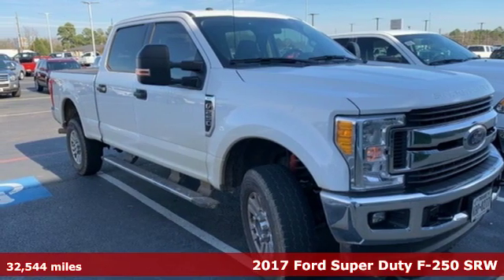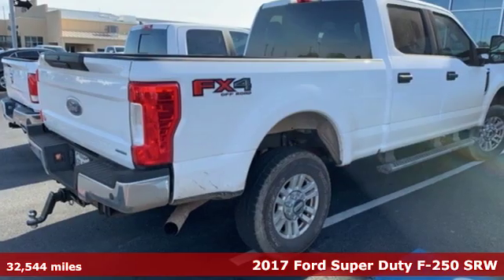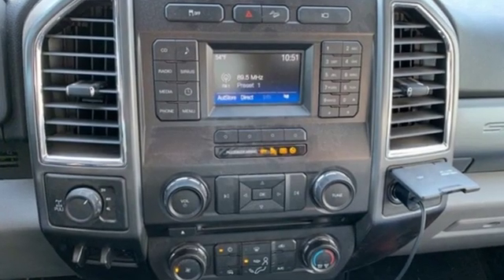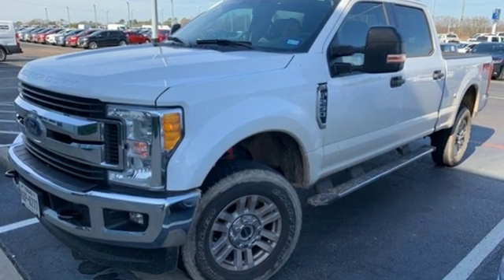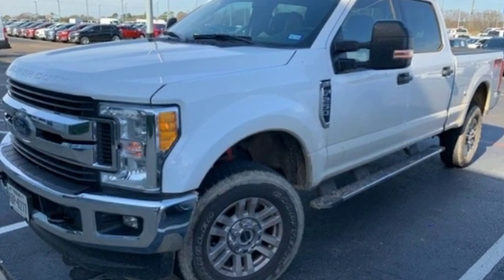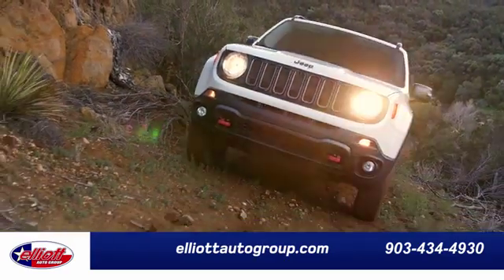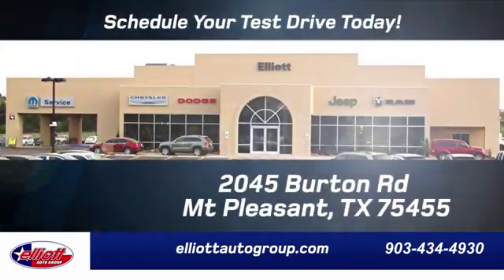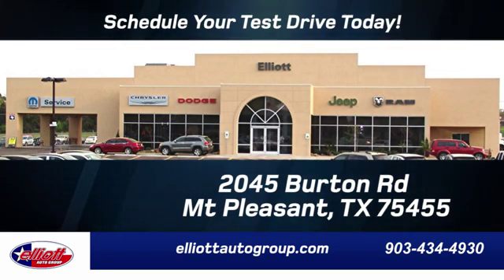Used 2017 Ford F-250SD Mt Pleasant TX Sulphur Springs, TX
Year: 2017
Make: Ford
Model: F-250SD
Trim: XLT
Engine: 6.2L V8 EFI SOHC 16V Flex Fuel
Transmission: 6-Speed Automatic
Color: White
Interior: Medium Earth Gray
Mileage: 32544
Stock #: F6742B
VIN: 1FT7W2B69HEE55969
**1 OWNER**, **BACKUP CAMERA**, **TURBO DIESEL POWER**, **V8**, **4X4**, **SYNC**.brbrOxford White 2017 Ford F-250SD XLT 4WD 6-Speed Automatic 6.2L V8 EFI SOHC 16V Flex FuelbrbrRecent Arrival!brbrAwards:br * 2017 KBB.com 10 Most Awarded Brands * 2017 KBB.com Brand Image AwardsbrbrbrReviews:brbr * Power Stroke turbodiesel V8 generates immense power and torque; stronger frame and suspension enable increased payload and tow ratings; aluminum body reduces overall weight and improves efficiency; spacious new cabs offer many convenience and technology options. Source: Edmunds

Address:
2045 Burton Rd.